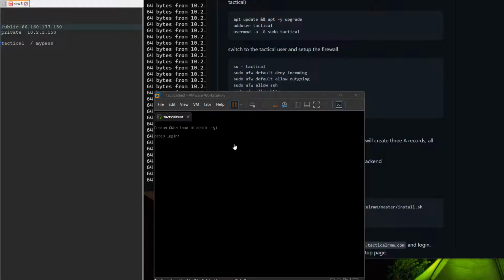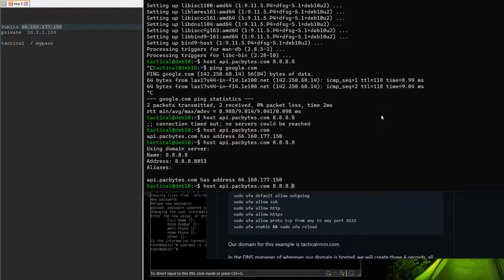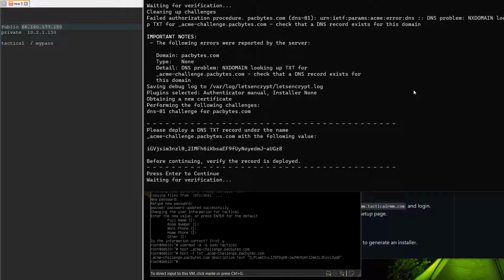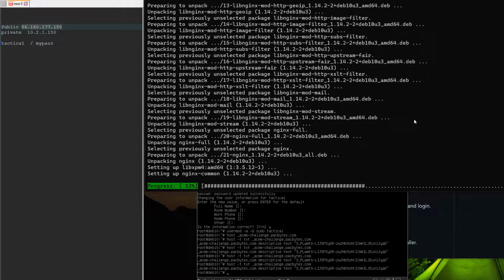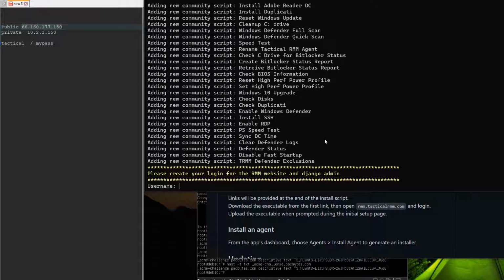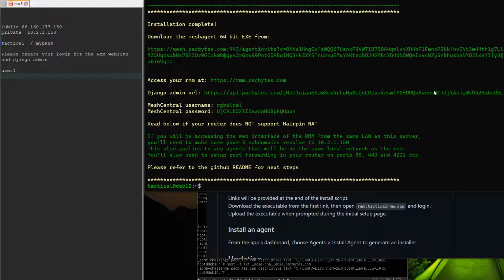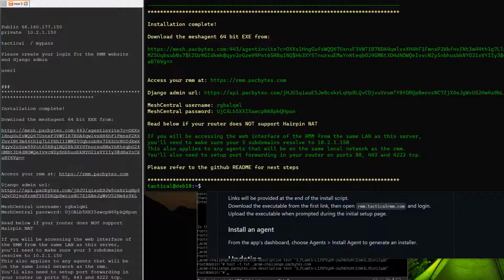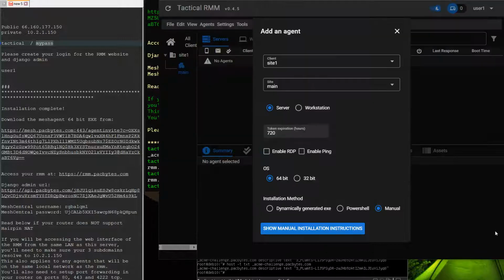Tactical RMM Install on Debian 10 Demo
Sorry, I forgot to cover the host firewall/iptables. In the demo the firewall was on the NAT router and the host firewall was disabled.